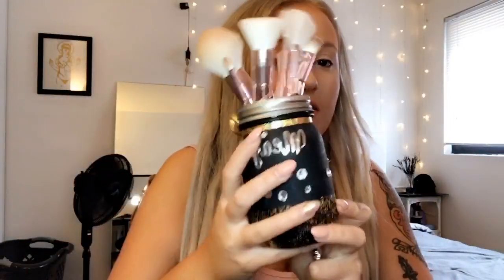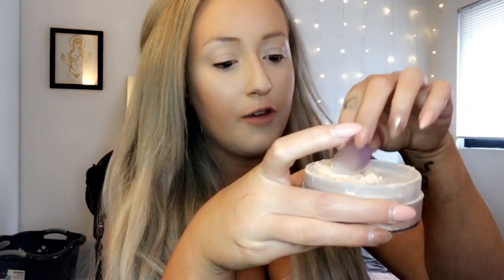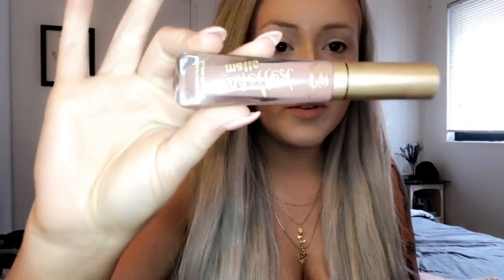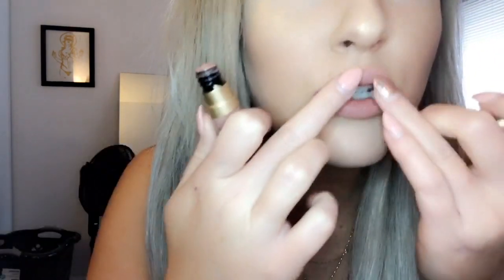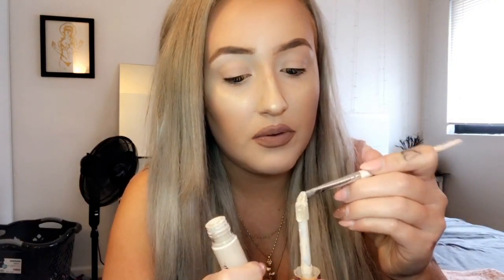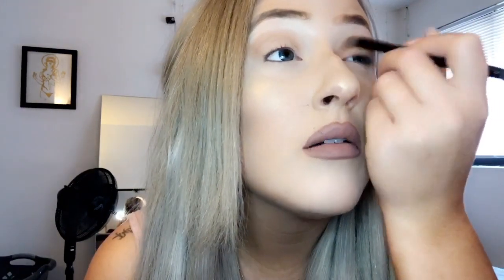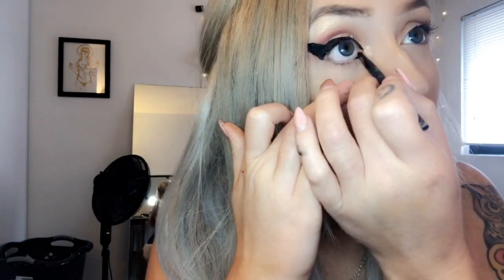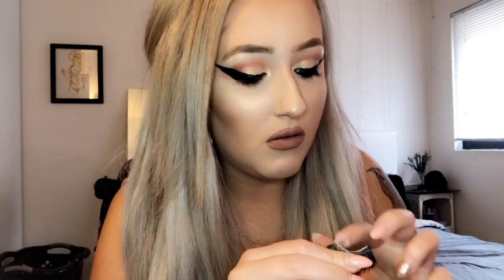How to glam makeup: GRWM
I hope you all enjoy my video! Please show love/support by commenting with any questions or liking the video! This is my first "real" youtube video in YEARS! That being said, please bare with me as far as learning how to do this and my shyness behind camera! I will get better in time, promise! (:

Makeup:
-too faced hangover 3-in-1 primer/setting spray
-Maybelline 24 hour foundation: buff beige
-tarte shape tape concealer: fair
-airspun loose face powder: translucent extra coverage
-hoola benefit bronzer
-NYX love you so mochi highlighting palette
-NYX tame & frame tinted brow pomade: chocolate
-Maybelline great lash mascara
- modern renaissance Anastasia Beverly hills eyeshadow palette
-too faced melted matte lipstick: cool girl
-Maybelline eyestudio gel linear: blackest black
-duo striplash adhesive
-rouge & rogue lashes: slayer
-eyelure x Nicole guerriero lashes

& open till L8 the weekend- kiss land remix on soundcloud